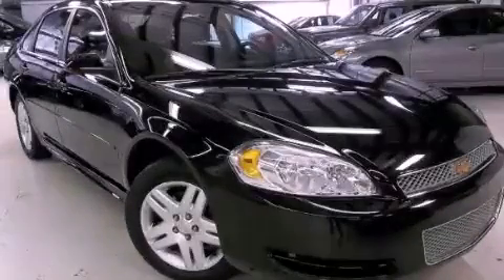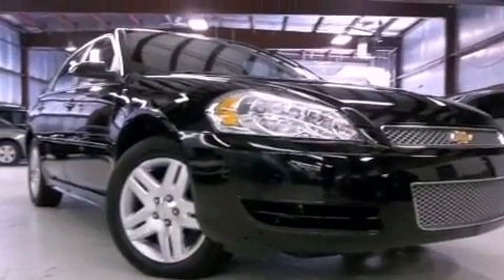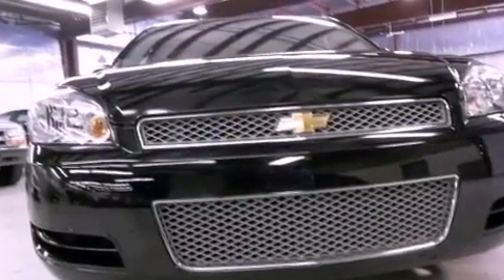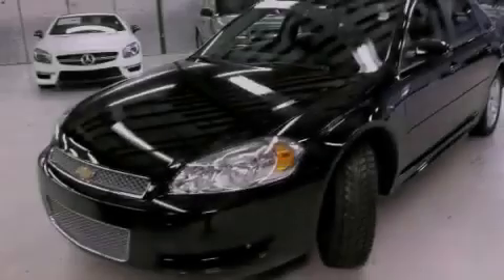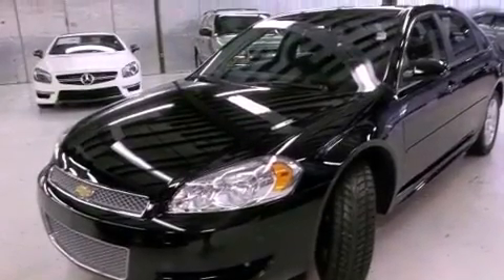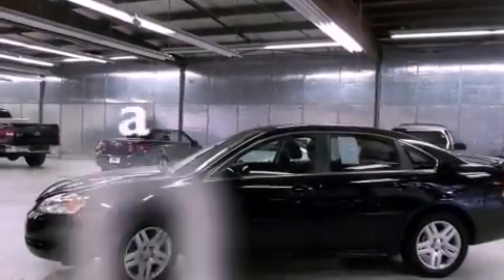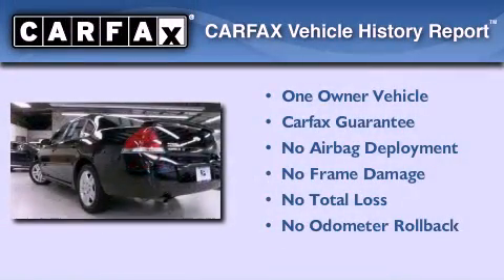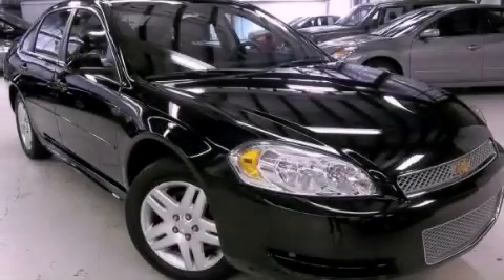Pre-Owned 2012 Chevrolet Impala Peru IL 61354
Year : 2012
 Make : Chevrolet
 Model : Impala
 Engine : Gas V6 3.6L/217
 Trans . : Automatic
 Exterior : Black
 Miles : 22,728
 Interior : Ebony